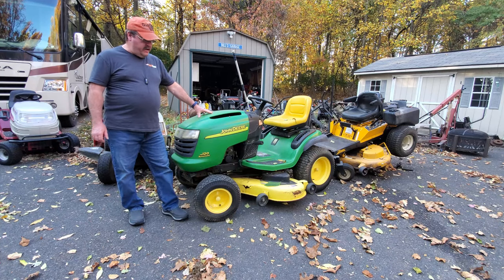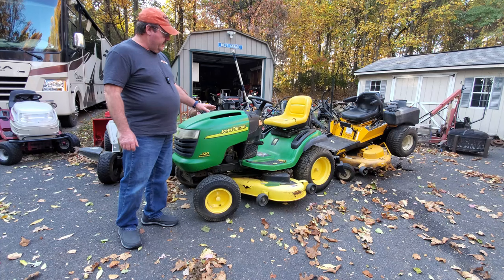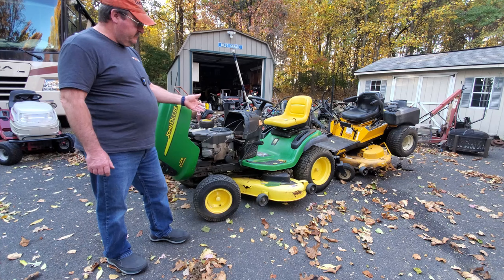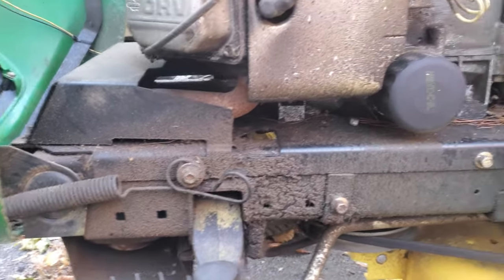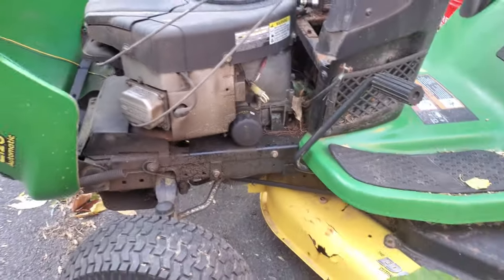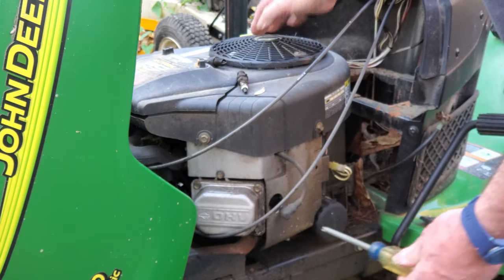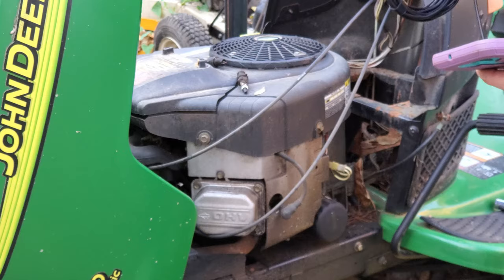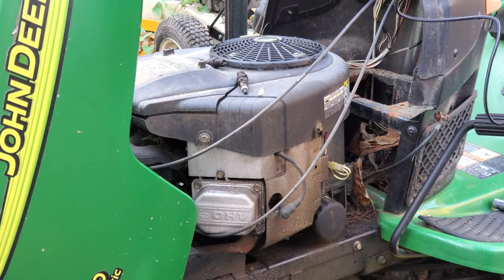John Deere engine smokes, I have NEVER seen this INSIDE a cylinder.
I was told that the engine smokes. So I am going to look inside the engine to see if there is and mechanical damage to the cylinders. Follow along as I see something that I have not seen before. There is pitting and holes in the side of one of the cylinders. The engine is a Briggs and Stratton Intek V-Twin.